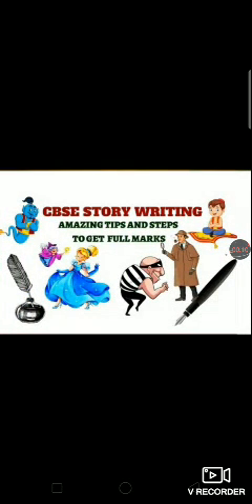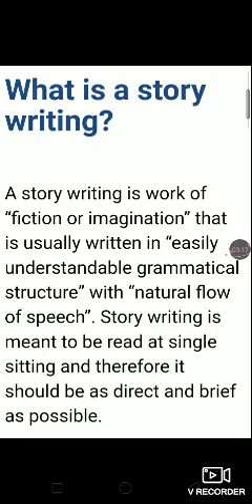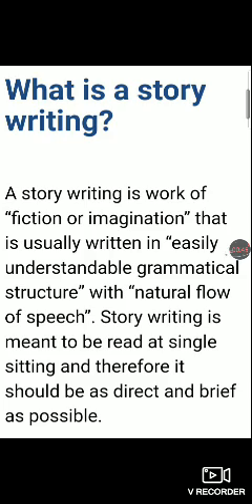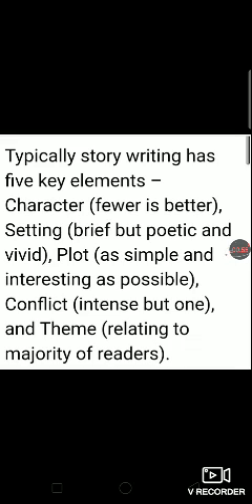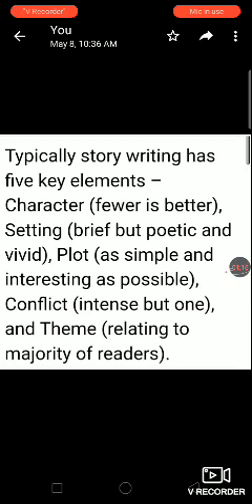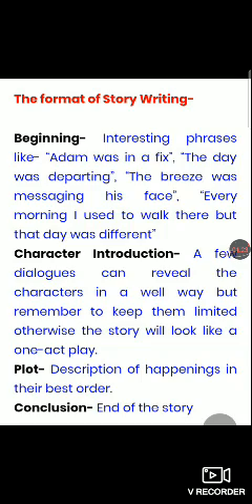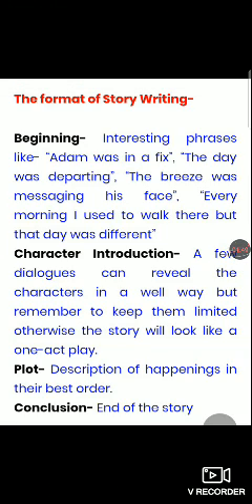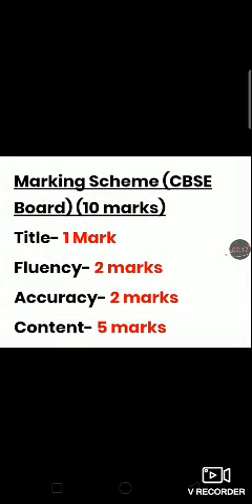Class-9th | English Story Writing Tips by Shivani (English Deptt.)